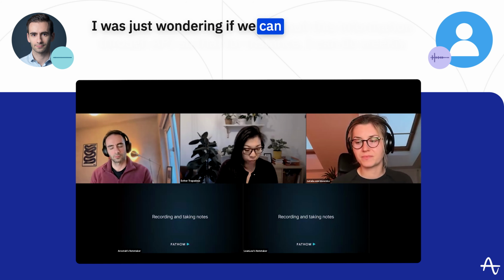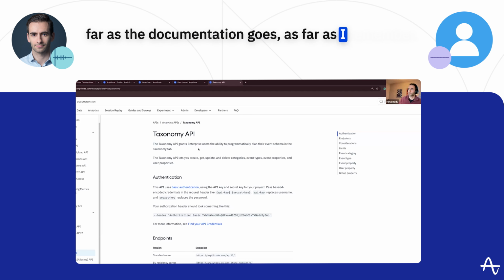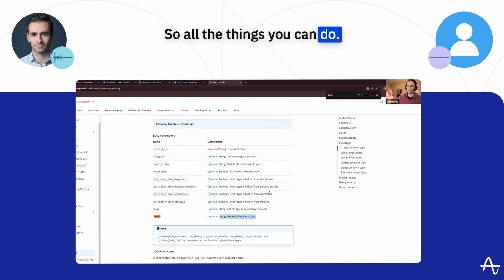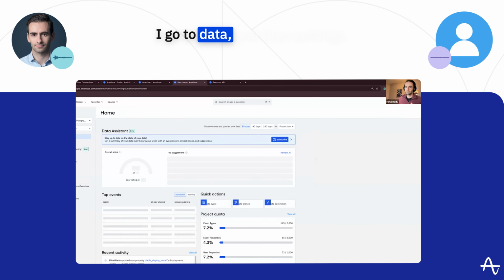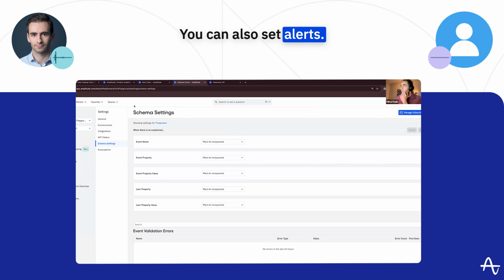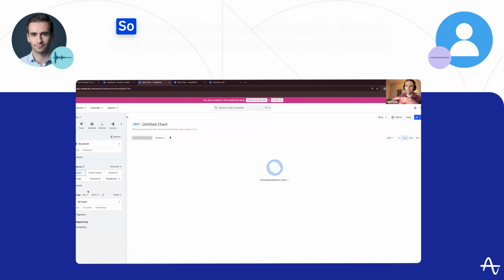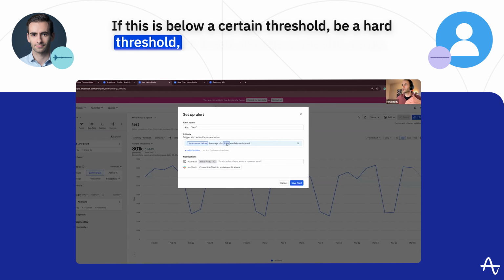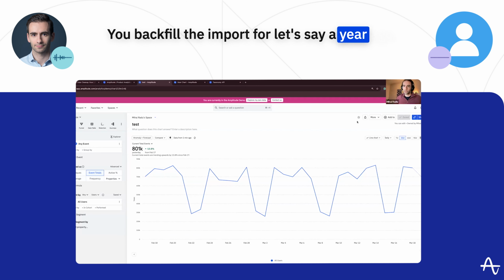How To Track Event Usage with API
Is your Amplitude project cluttered with unused events? This video breaks down how to track event usage through Amplitude’s Taxonomy API and other helpful tools to clean up your analytics setup.

You’ll learn:
✅ How to use the Taxonomy API to pull event usage data (Enterprise plan required)
✅ Alternative solutions for non-enterprise users, including schema settings, alerts, and dashboards
✅ How to automate cleanup workflows or proactively flag underused events
✅ Pro tips for maintaining event hygiene in Amplitude and avoiding subscription bloat

Whether you're a product manager, data analyst, or growth engineer, this is a must-watch for anyone trying to streamline Amplitude tracking and stay under event volume limits.